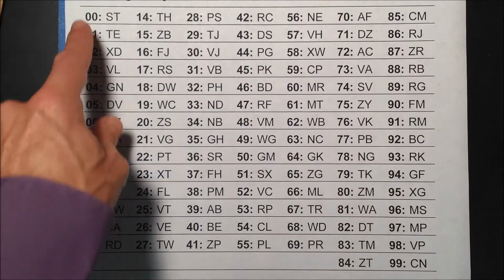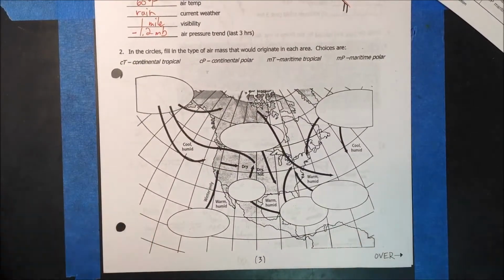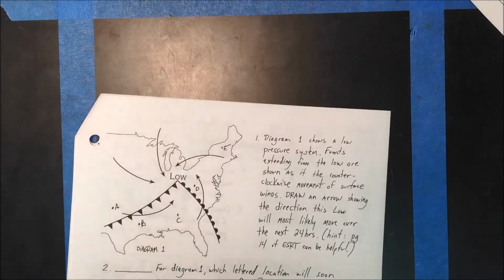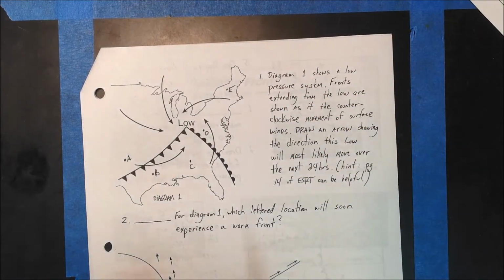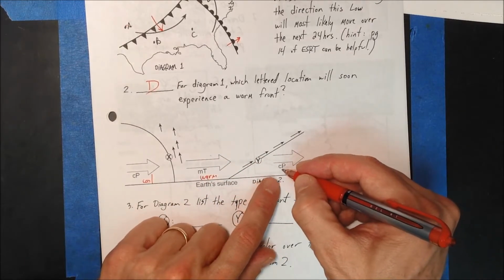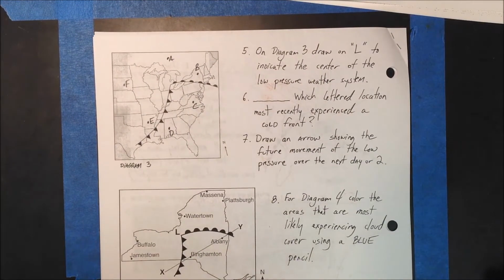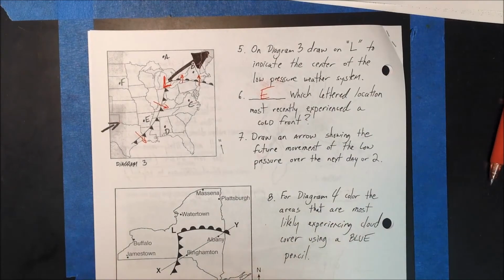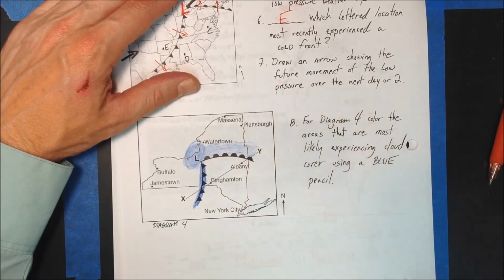70 Fronts - SEE ADDITIONAL 3 LINKS IN DESCRIPTION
Learning how fronts work is not easy. Here are 3 additional videos to help with fronts
TIMESTAMPS:
1.  0:14
2.  2:46
3.  3:36
4.  5:05
6.  5:24
pg 3 #1 not available
pg 3 #2.  6:25
pg 4 #3.  not available
pg4 #4.  8:10
ESRT on vacation:  9:03
pg5 #1.  9:17
pg5 #2.  10:53
pg5 #3.  11:27
pg5 #4.  12:08
pg 6 #5.  13:00
pg 6 #6.  13:34
pg6 #7.  14:00
pg6 #8.  14:30
whew!